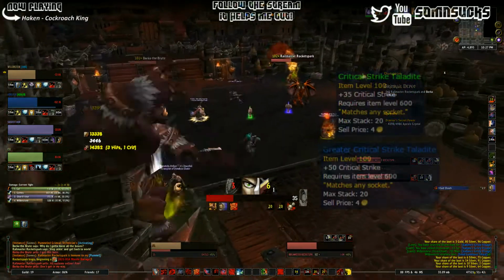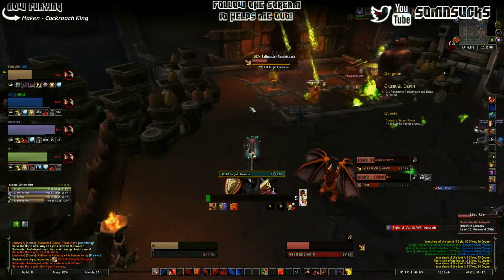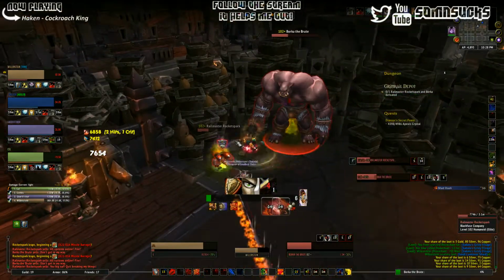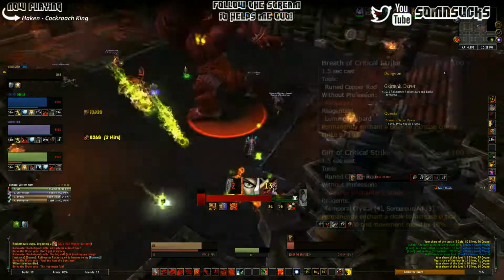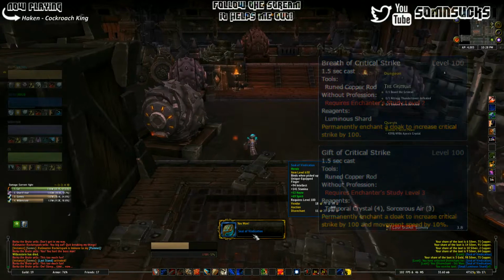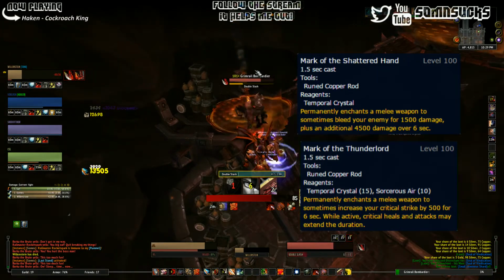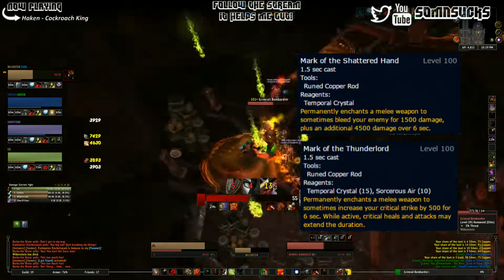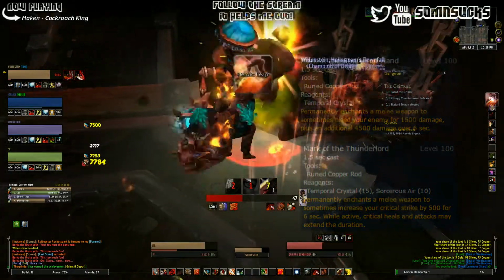[Guide] Basic Gladiator DPS Part 5: Buffs, Gems, Consumables, and Enchants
Part 5 of 6 of my 6.0.3 Gladiator DPS Guide. In this one we go over the various buffs, gems, consumables, and enchants for your Gladiator. If you want to maximize your overall output, this is how to take care of it!